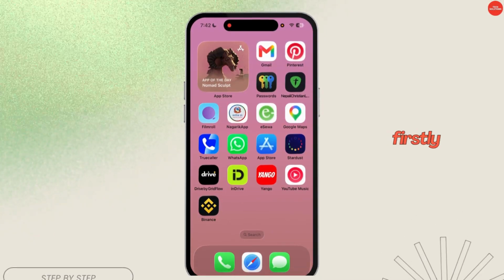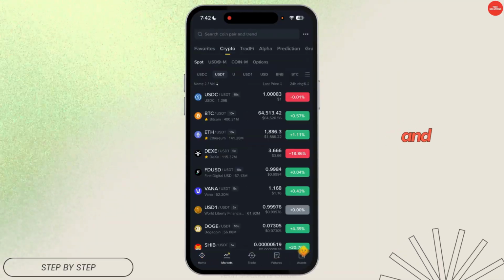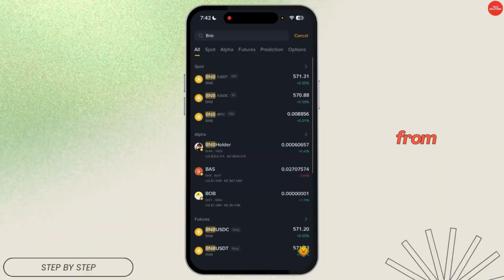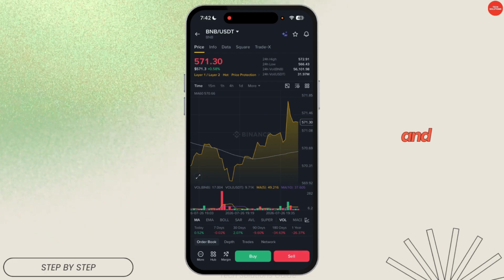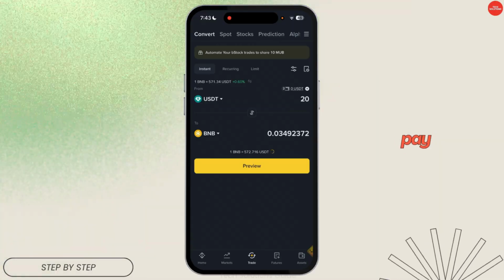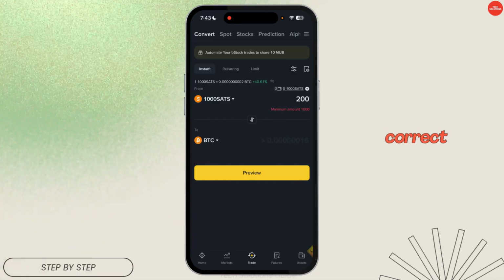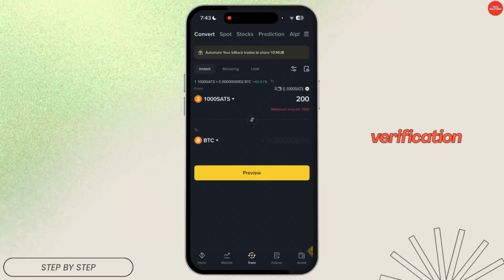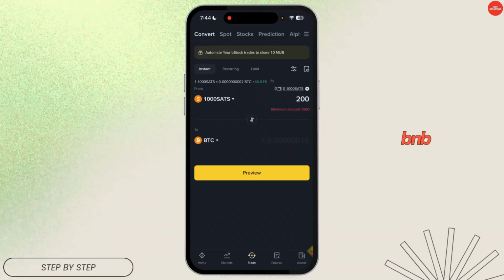How to Buy BNB on Binance App | Buy Binance Coin Easily (2026)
Want to buy BNB using the Binance app? In this tutorial, I will show you how to purchase Binance Coin using your preferred payment method, review your order, and store BNB safely in your Binance wallet.

00:00 – Introduction
00:05 – How to Buy BNB on Binance App Step-by-Step